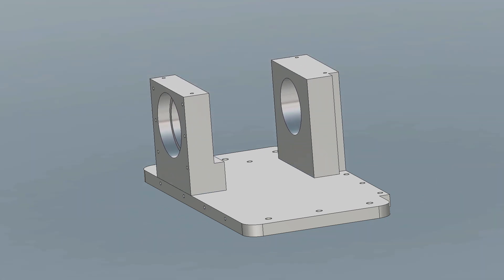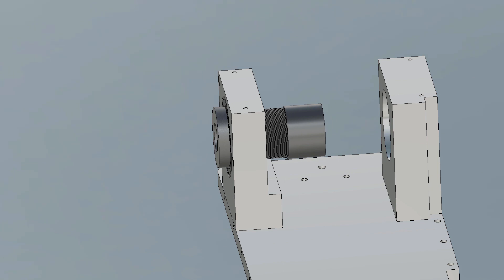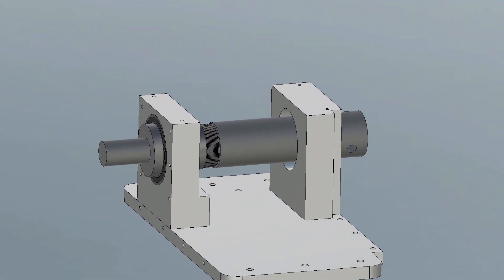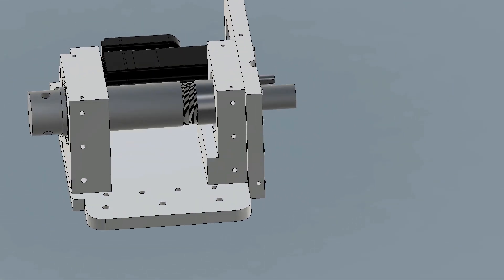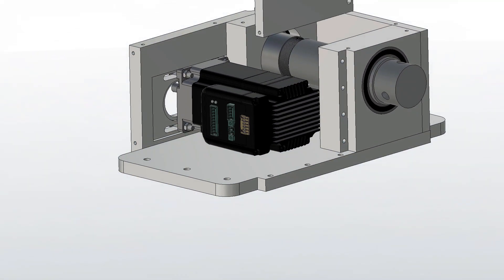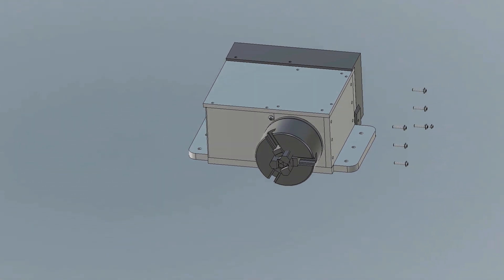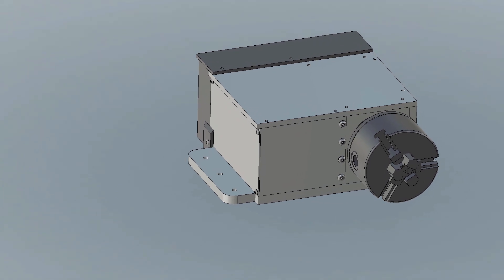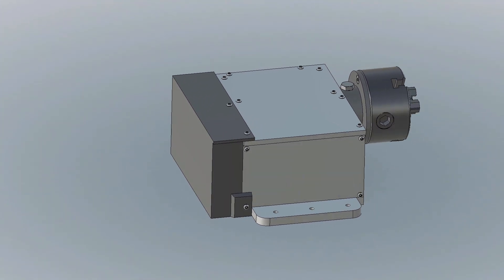Construction of a 4th axis Part 1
Hello

In this video you see the first part of the build from my 4th axis.
The plan is to use this axis not only for indexing but also for cnc turning on the mill. In addition a tool changer for turning tools is planned later which will be attached to the spindle.
I have deliberately chosen a closed system because I do not want to have chips on the belt or in the motor.
The construction itself gives more work, however, because there are a few more plates to mill.
Who wants to rebuild the axle can do this without covers but I would then recommend a thicker base plate because without the covers is lost some stability.
The height of the axis including jaw chuck is 120mm and is deliberately built so low that I can drive over it with my portal milling machine, which has a portal height of 125mm.
The whole parts have cost me 250 euros where I bought on Ebay for 50 euros aluminum remnants and was lucky that matching plates were there.
I also use a 100mm 3 jaw chuck, a closed loop stepper motor the JMC IHSS-60-36-31, HTD-5M belt with 25mm width and 2 pulleys with 40 and 26 teeth.
The gear ratio is 1:1.54 which corresponds to 4.7Nm torque and a speed of about 2000 rpm.

In the first video of this series I will show you the production of the shaft on which a bearing seat is.
Then the manufacturing of the shaft coupler with the 2nd bearing seat and the nut for clamping.
The CAD files for the rebuild you will find in the video description of the last video when I am sure that everything fits as planned.

Part list:
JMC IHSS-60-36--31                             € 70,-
Toothbelt HTD 5M-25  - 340mm.        €23,58,-
Toothed belt pulley 40 5M 25              €16,60,-
Toothed belt pulley 26 5M 25              €10,80,-
100mm 3 jaw chuck                              €60,-
Aluminum remnants from eBay           €50,-
Sets of screws                                        €20,-
Bearing 6908 2RS                                   €8,-
Total:                                                         €258,98

00:00 Intro
02:11 Shaft
03:55 Clamping flange
05:32 Clamping flange screw
07:20 Outro